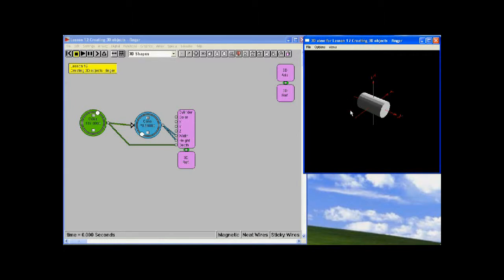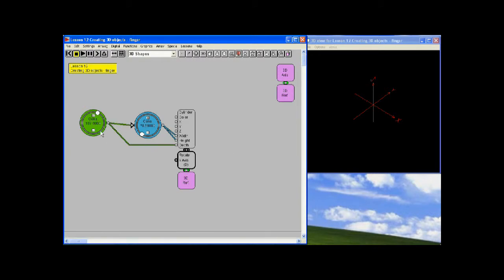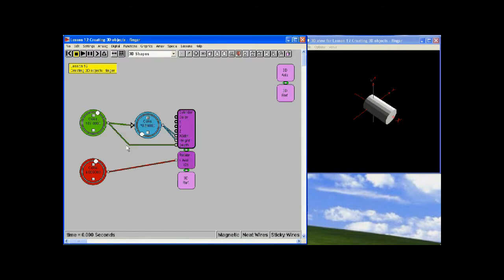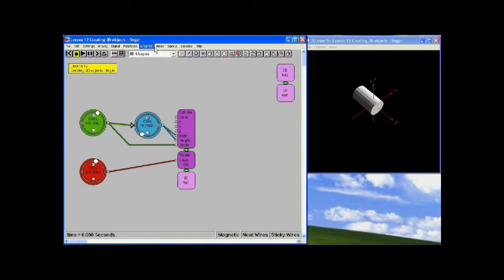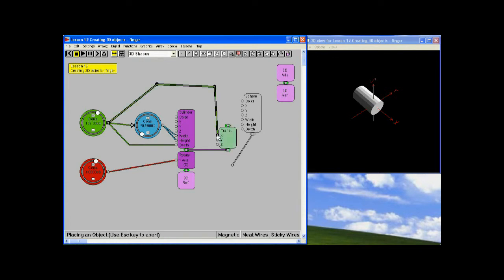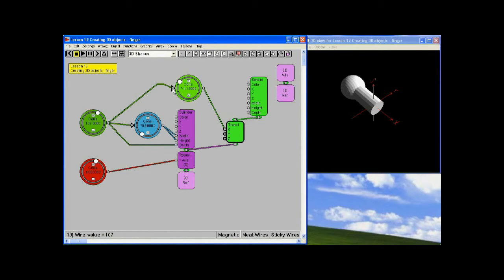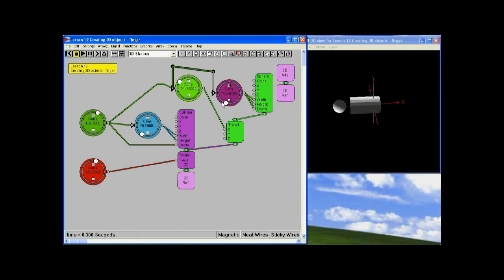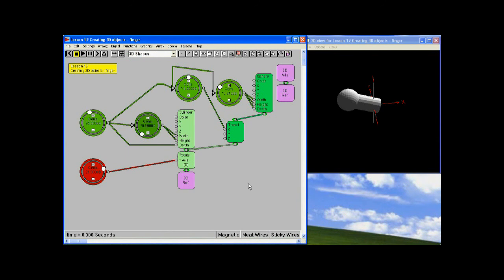Lesson 12A2 Creating 3D Objects finger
This lesson completes the knuckle by creating a subroutine that is used to create the finger. MST Workshop is an Interactive Graphic Programing Language.